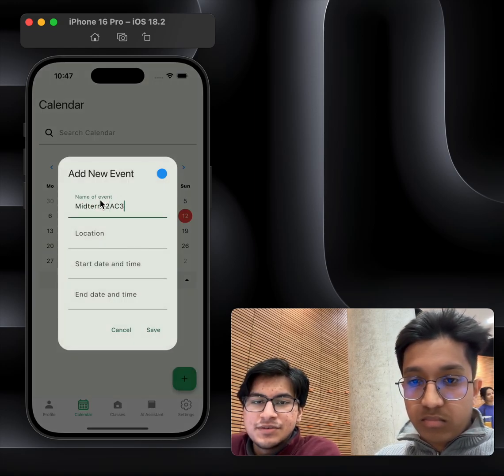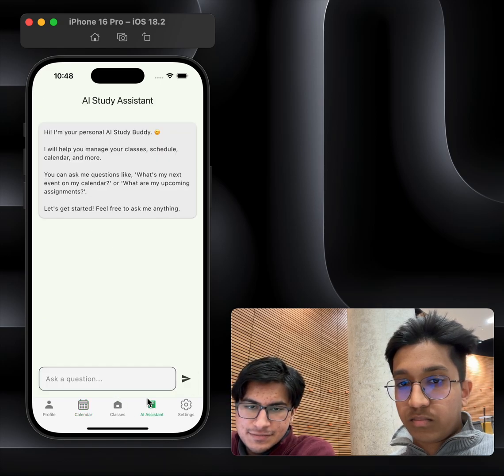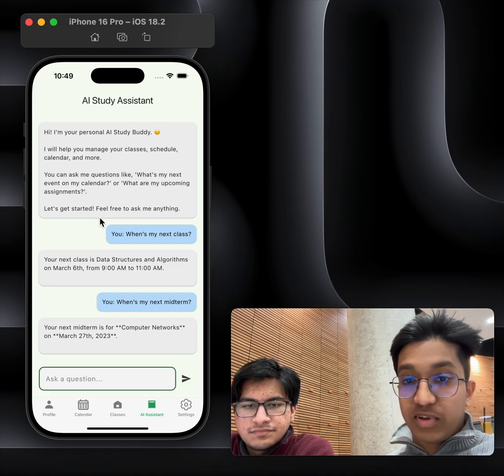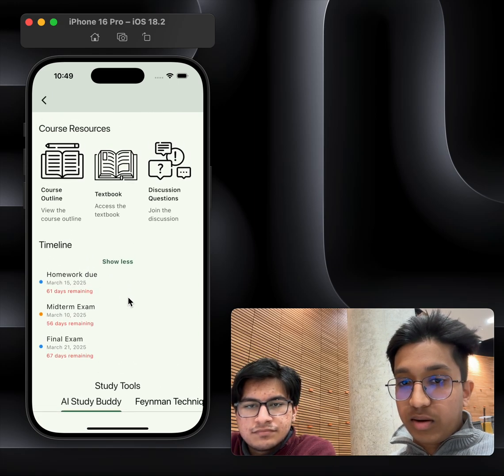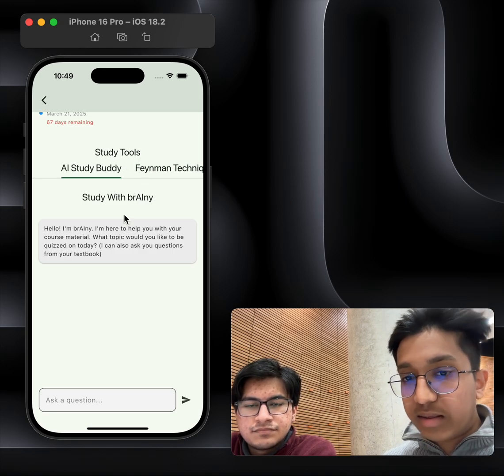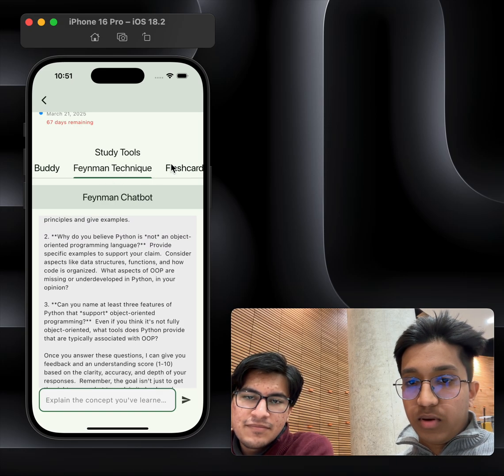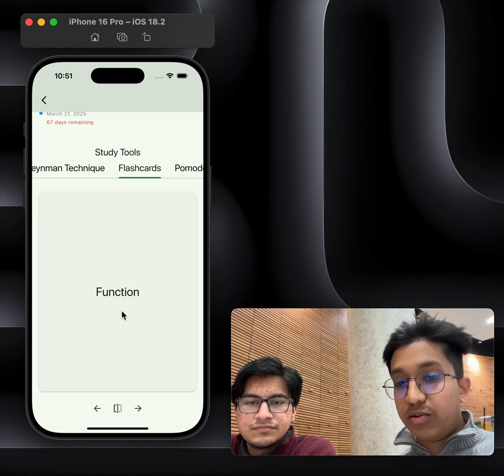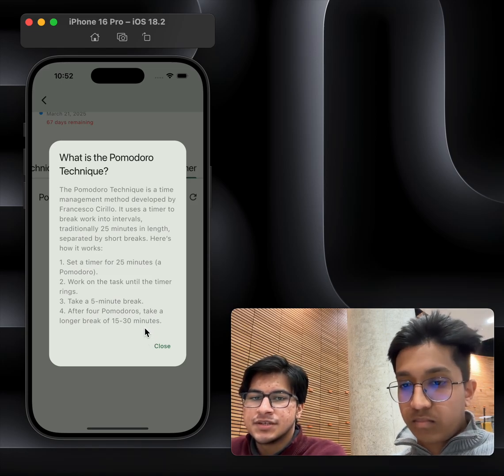Study Buddy - An AI Educational App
Deltahacks XI submission by Hadi Shaheryar and Ibrahim Parvez